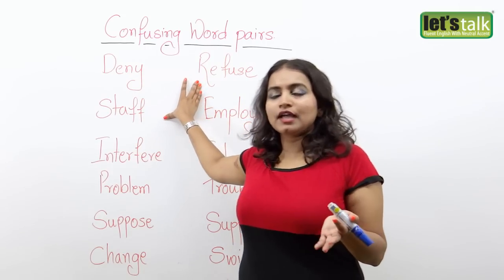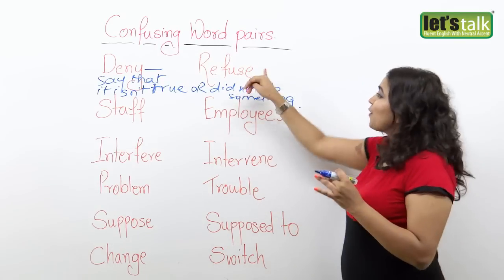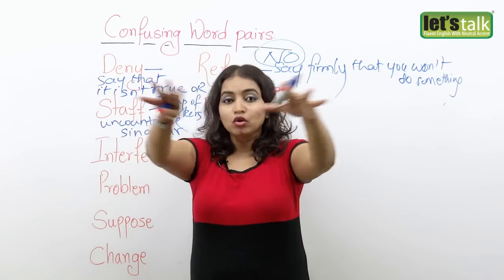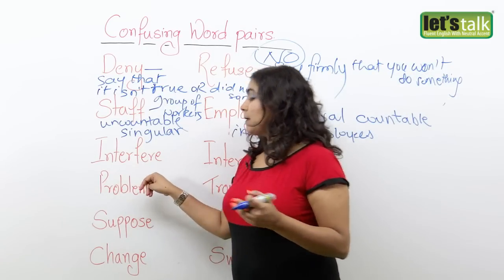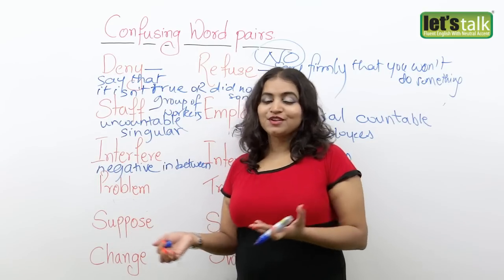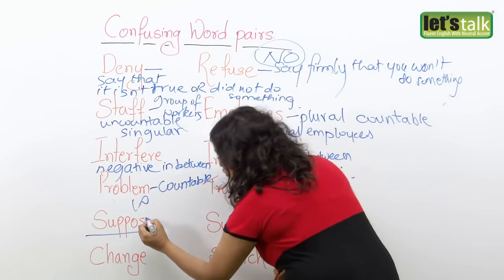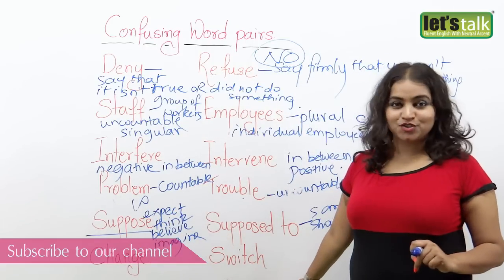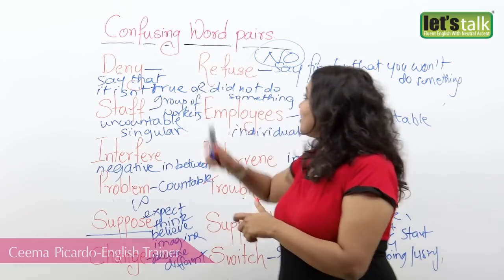Confusing word pairs in English - Free Spoken English Lesson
Some words In English will confuse you because you may feel that their meanings are the same.  But the truth is that it’s actually quite the opposite.  It is important that you don’t get confused anymore by understanding their difference and using the words in the right way-AT THE RIGHT PLACE IN A SENTENCE.  Let’s have a look at a few of them:

Deny/Refuse

Deny- Say something isn’t true, or that you dint do something

Mary denied gossiping about her friend, she said she didn't do it

Refuse-Not do something, or say firmly that you will NOT do it

The little boy refused to eat dinner

Staff / Employees

Staff and employees have the same meaning i.e -people who work for a company.  But they are not going to be used in the same way while writing a sentence because of the following:

Staff-singular and uncountable noun to refer to an entire group of workers

Employees-plural and countable noun referring to the collection of individual workers

Interfere/intervene

Interfere-something comes in between or affects a situation and you don’t want it to-negative word

I wish my boyfriend would stop interfering in my career choices

Intervene-when someone affects a situation in a good way-positve way of coming in the middle of a situation

Joes’ mother intervened when he had a drug addiction problem

Problem/Trouble

Problem-countable,

Trouble -uncountable

I’m having a problem with my handset
I’m having trouble with my handset

We have two major problems
We have major trouble

Suppose-think, believe, imagine, expect

I suppose she won’t be answering her phone this late at night

Supposed to-something should be done, but wasn’t
You’re supposed to be leaving two hours earlier so that you make it in time for the airport

Change/Switch

Change-become different

Switch-start using, doing one thing and start doing another

She needs a change in her personality

I want to switch from an android to an Iphone